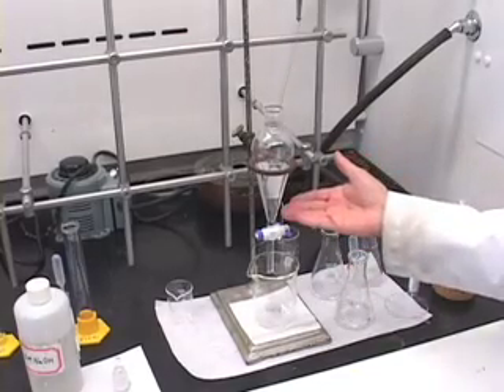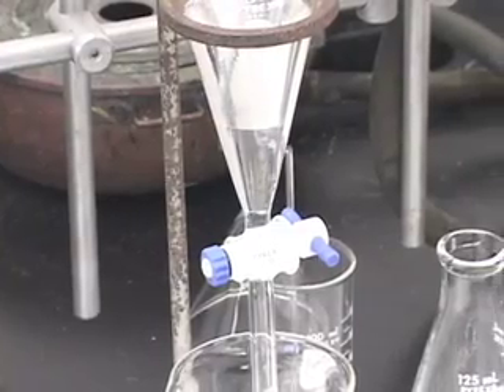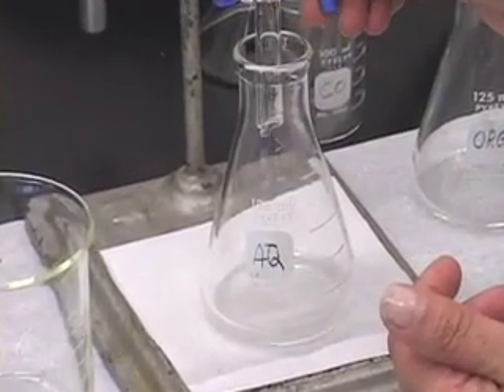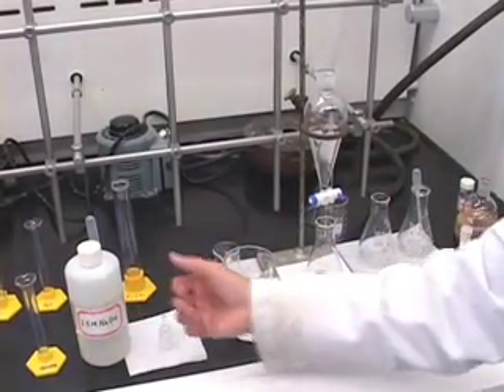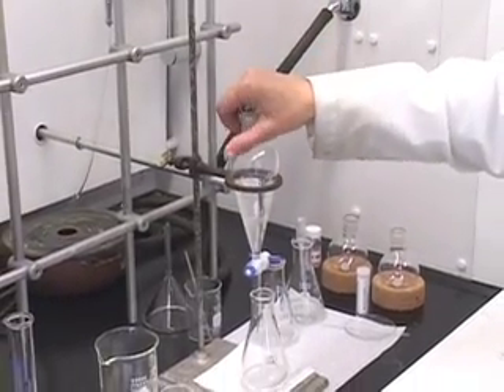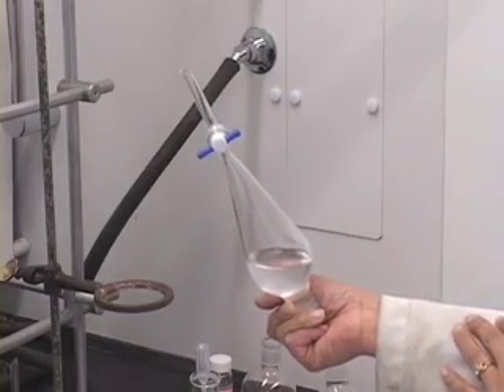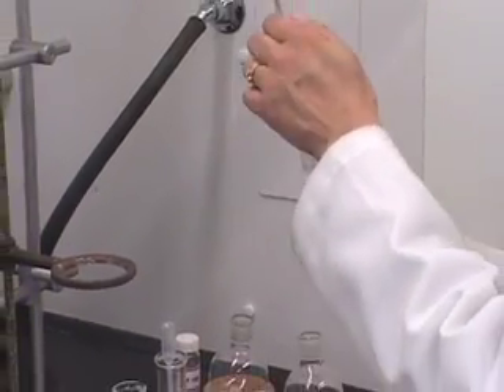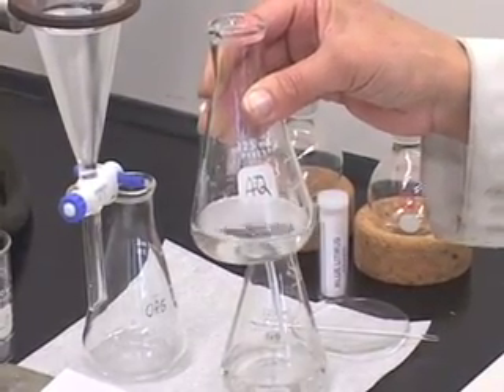lab6part5extraction.mov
Lab 6 Part 5 Extraction